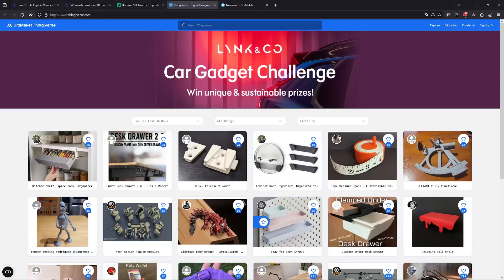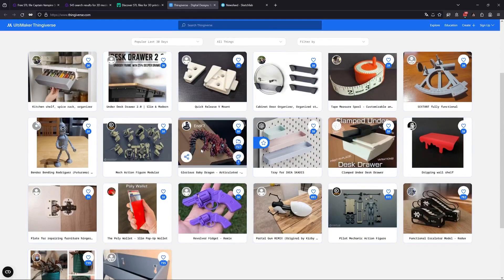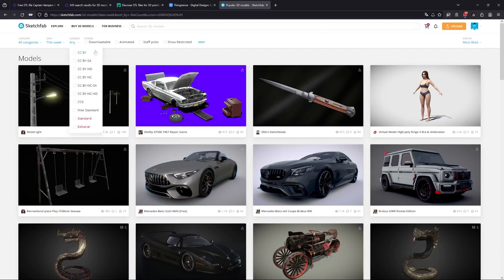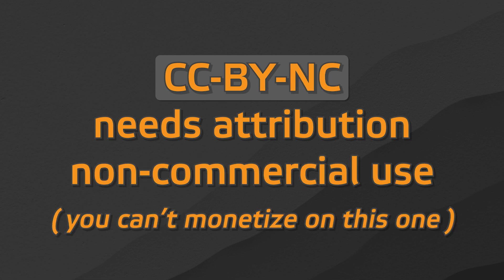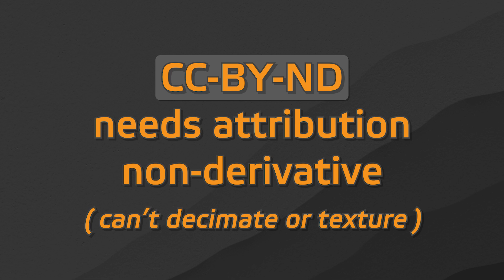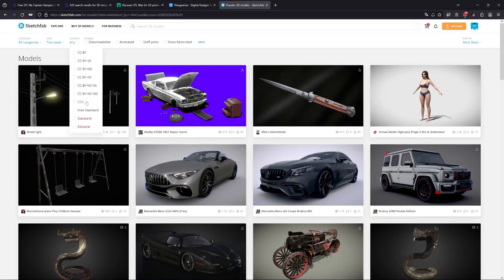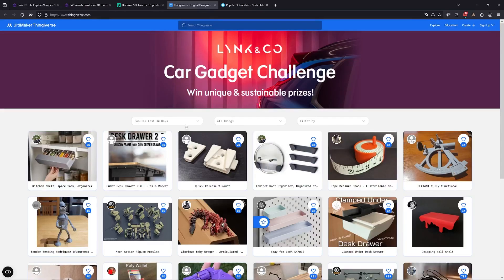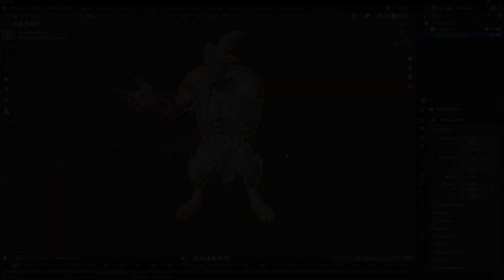Find custom models online for Talespire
How and where to find good quality models for your custom minis in Talespire ?
There are tons of models, free or to purchase, on the web ! Finding your next mini could be as simple as searching trhough one the dedicated websites.

🚨 But be aware of the licensing agreement and to always download or share files you got rights to.